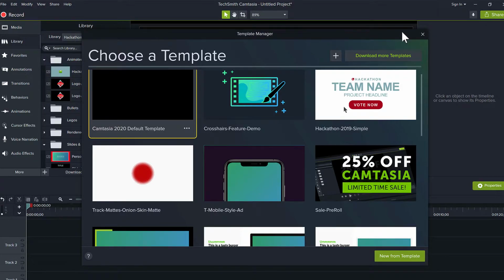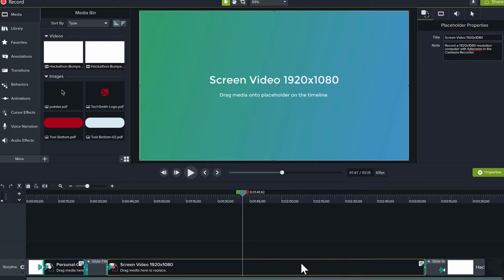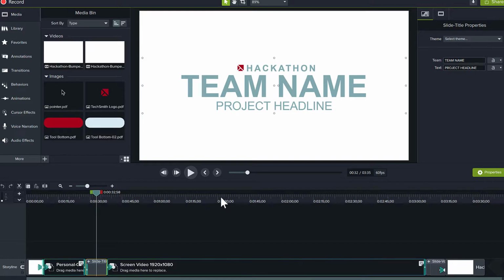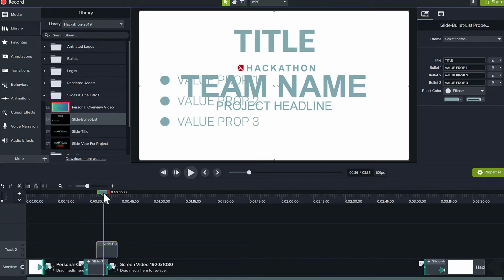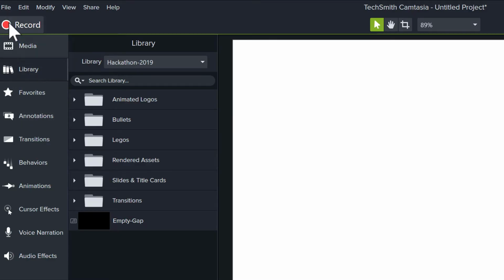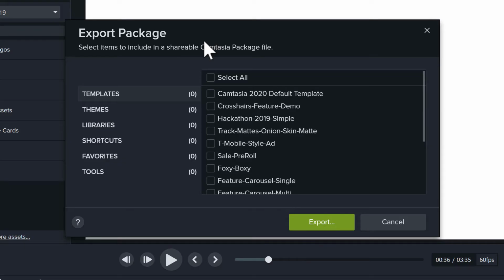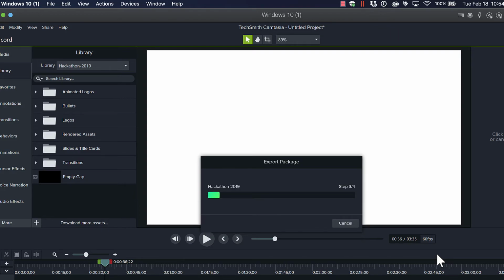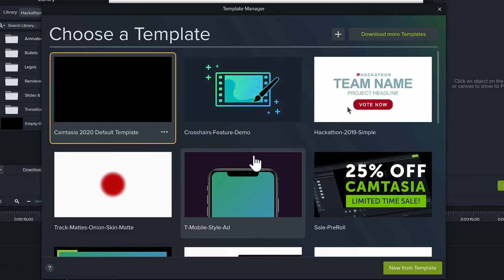Deploying Templates, Themes, and Libraries - VIP Beta